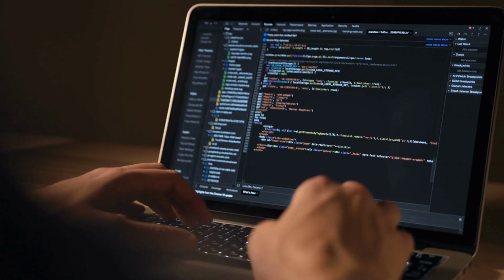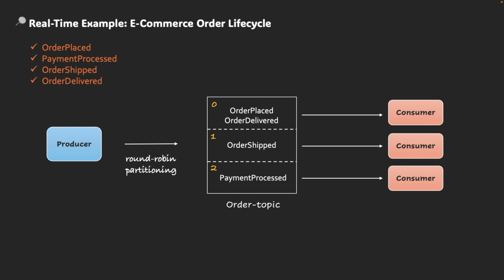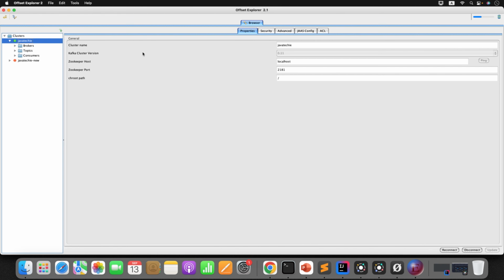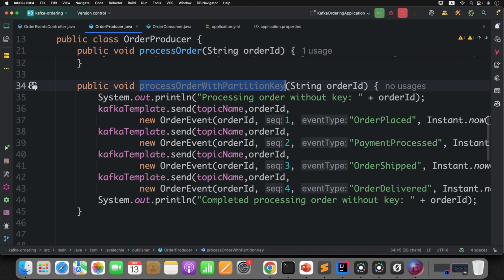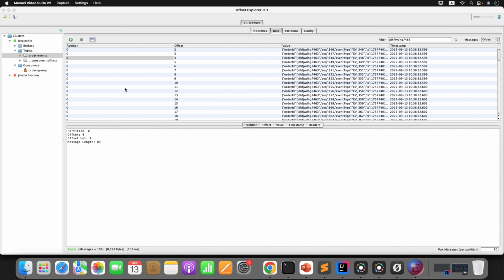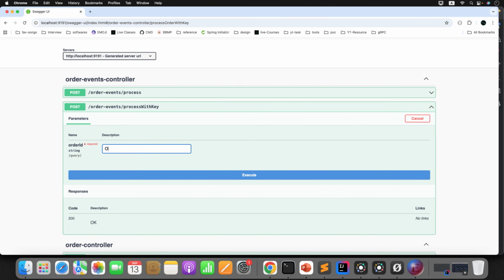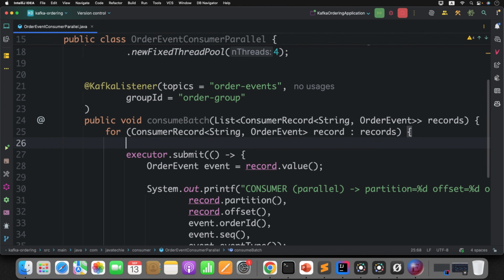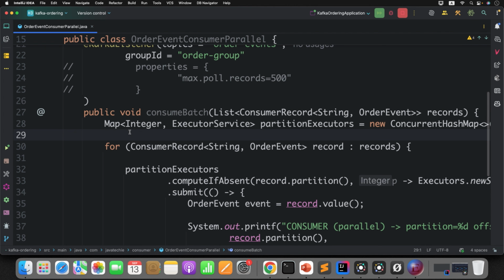Does Kafka Guarantee Message Ordering? 🤔 Microservices Fix Inside !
Does Kafka really guarantee message ordering in microservices? 🤔 Many developers assume it does — but is that true?

In this video, I’ll cut through the confusion and show you why message ordering can break, the common pitfalls, and a hands-on solution to fix it — step by step.

Here’s what you’ll learn:
✅ Why Kafka message ordering can fail in microservices
✅ How to identify ordering problems with multiple partitions
✅ Hands-on demo: Fix Kafka message ordering in real-time
✅ Tips to implement safe, reliable message delivery

💡 By the end of this video, you’ll not only understand Kafka ordering issues but also know exactly how to prevent them in your microservices — and impress your interviewer with your knowledge!

If you’re curious about Kafka, microservices, or building reliable distributed systems, this is the video for you! 🚀